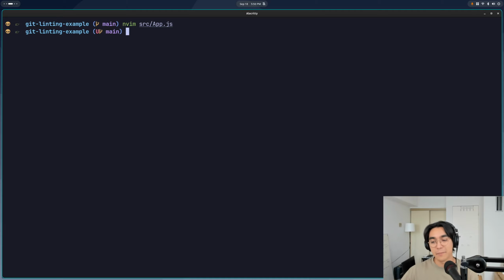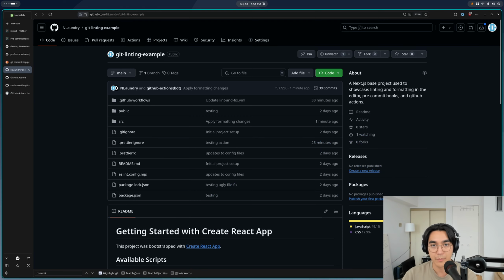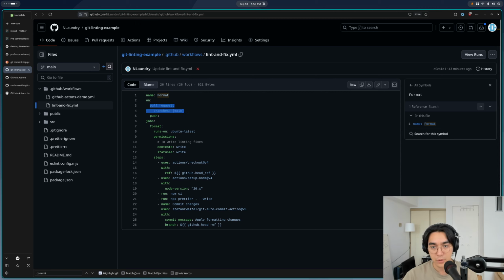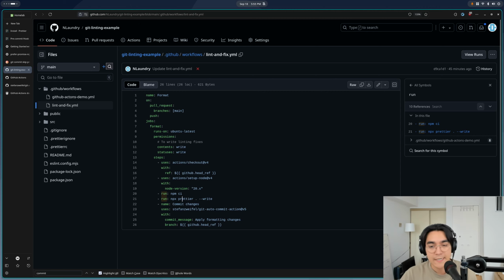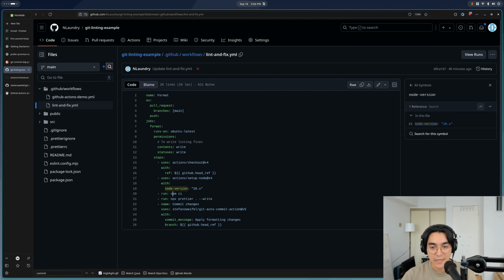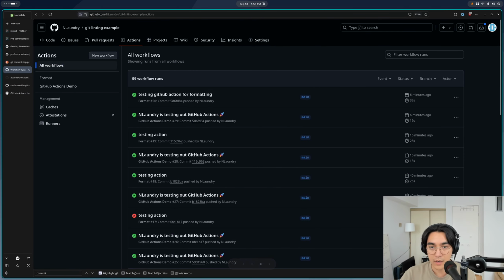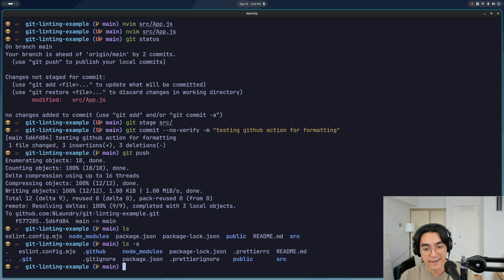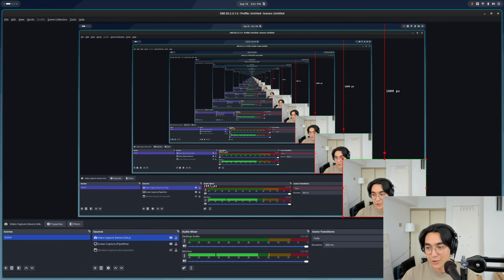Formatting JS code with prettier - part 3: using github actions